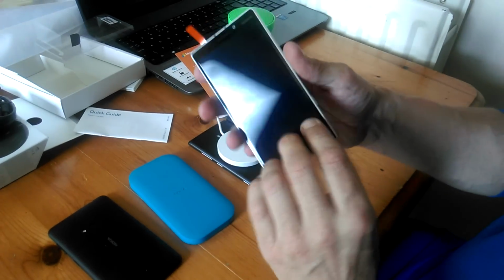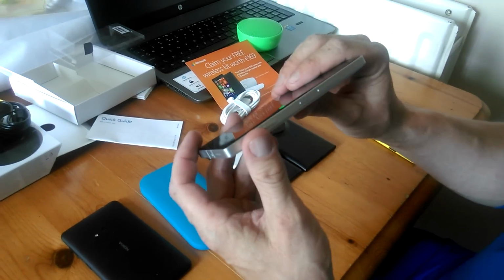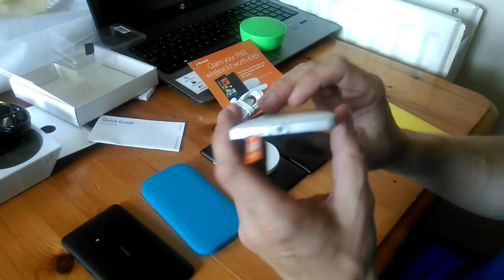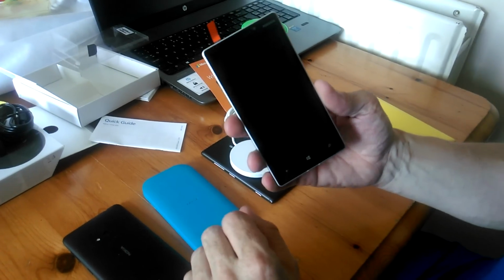Nokia Lumia 930 unboxing ireland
The nokia lumia 930 in white from meteor mobile unboxing and walkaround